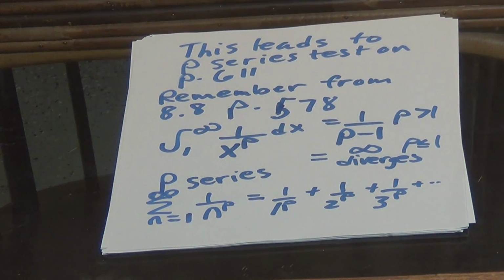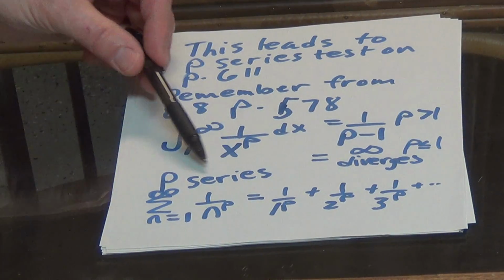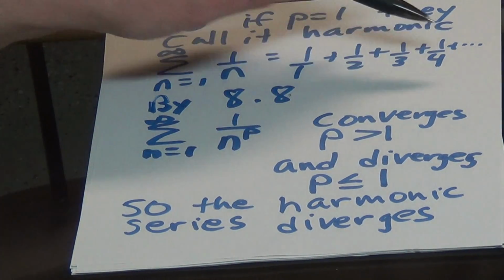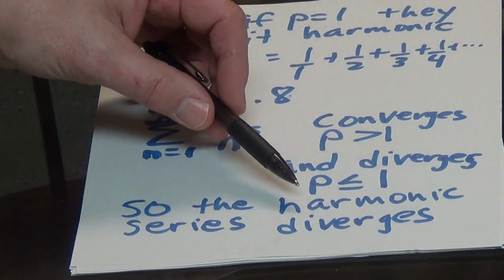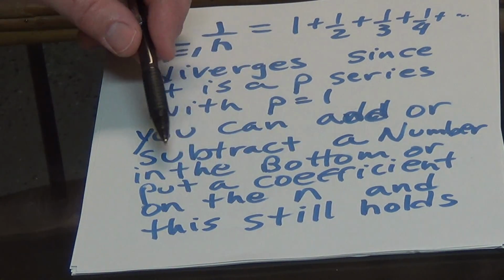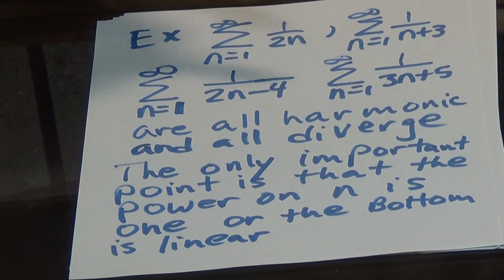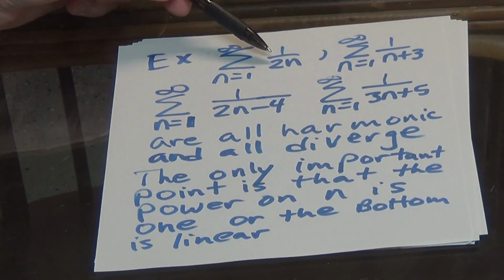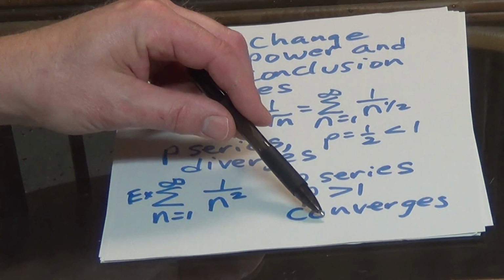Math 2460 Calculus II Section 9.3 Part Two